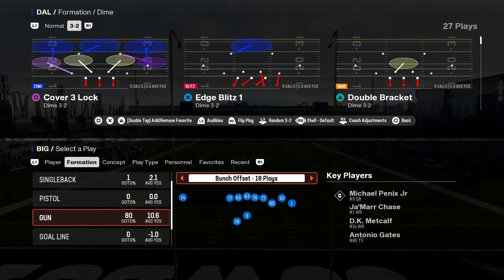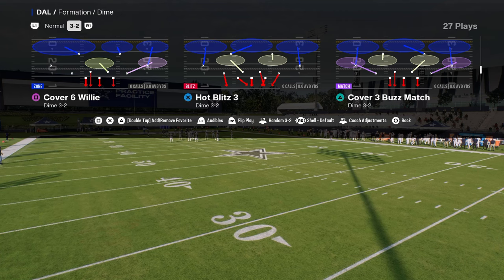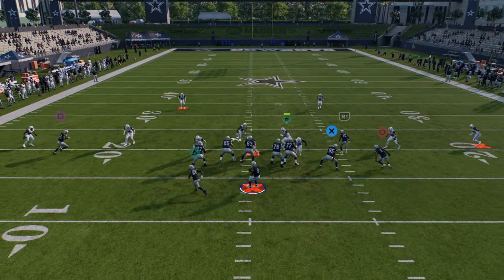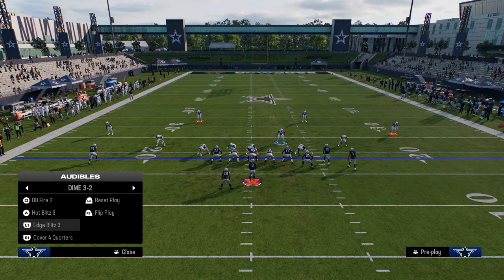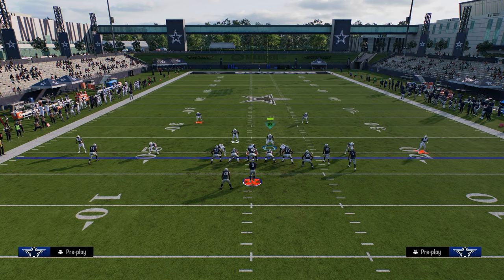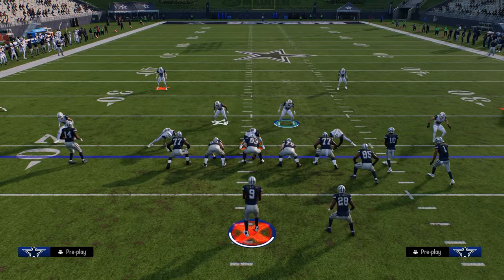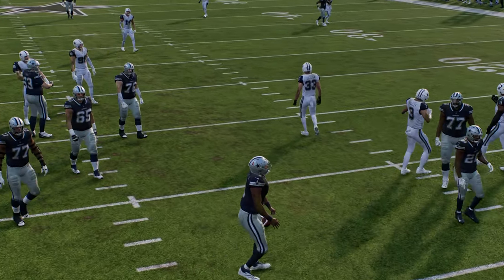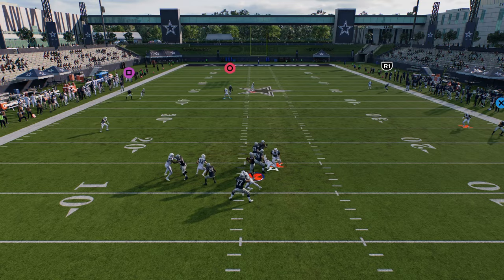How I RUN Dollar Post Patch (Updated)